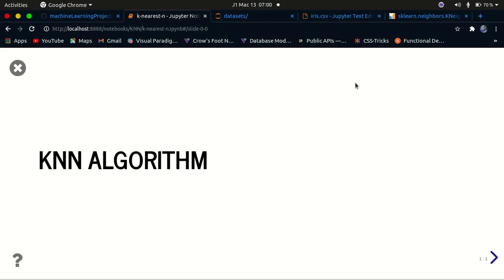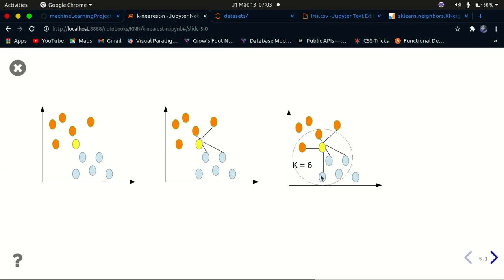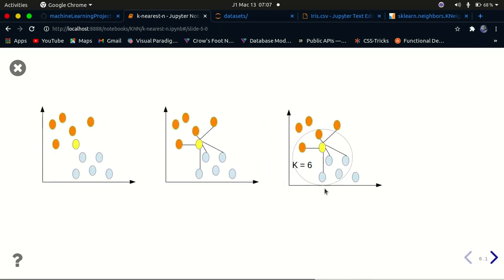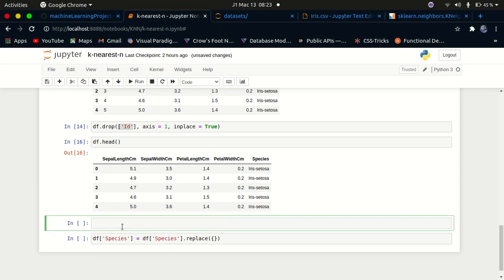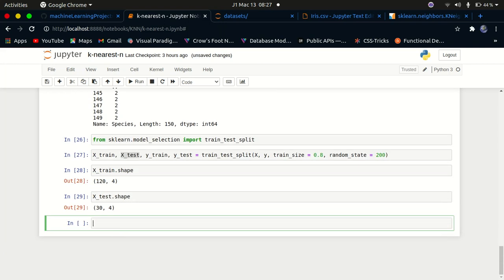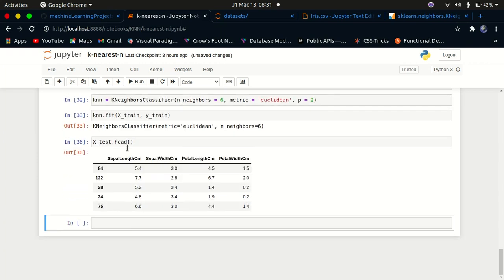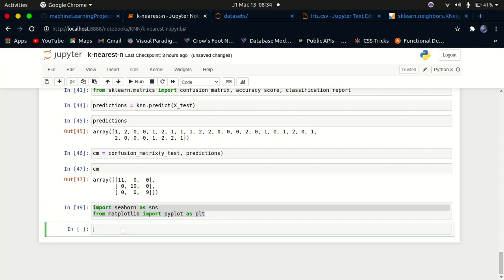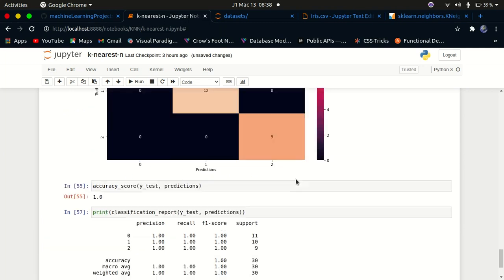How to build KNN model Python | How KNN works in Python | Python Data Science | Machine Learning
How to build a KNN model in sklearn Python for beginners. Mathematical and implementation part of the KNN algorithm in Python. Topics covered under this video includes:

1. What is KNN Algorithm?
2. How things are predicted using KNN Algorithm
3. KNN Algorithm Using Python
4. Implementation of KNN Algorithm from scratch